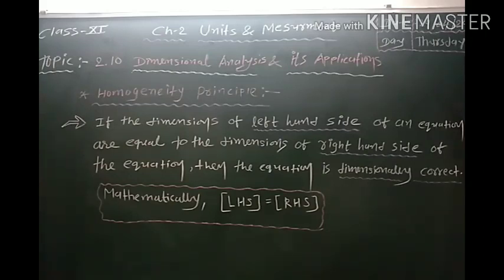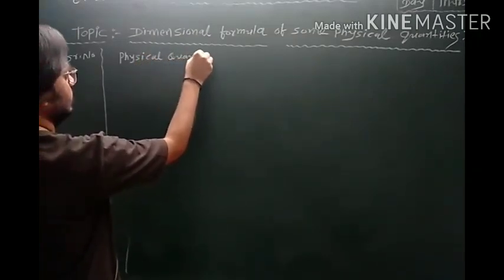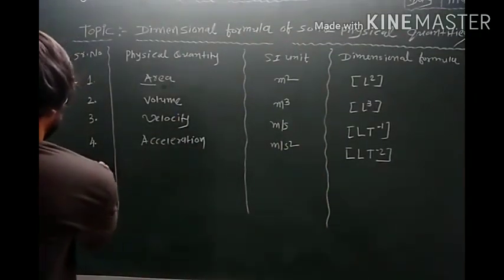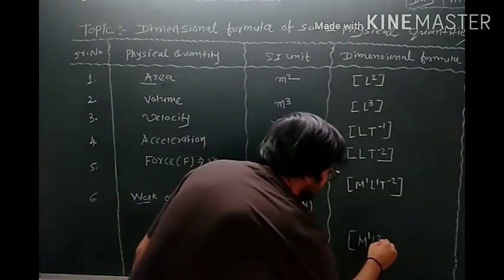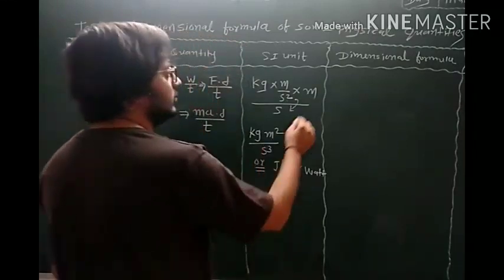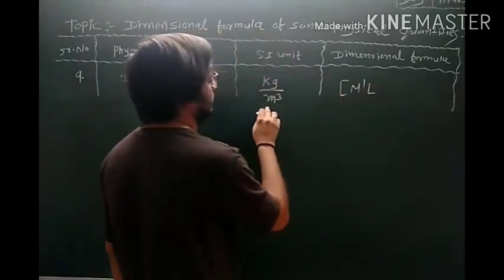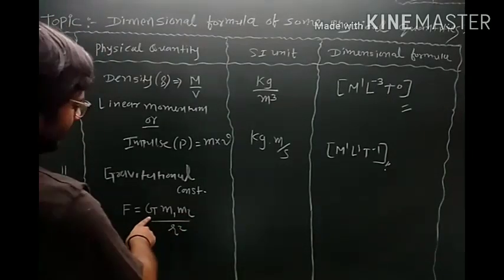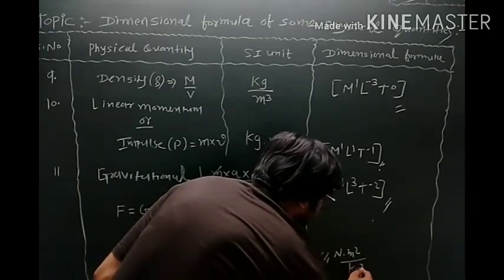NCERT PHYSICS CLASS -XI || Chapter-2. Units and Measurements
30 April,2020(Thursday)

# 5th Leqture in Topic :
(1) Homogeneity principle and it's problems.

(2) Dimensional analysis and it's Applications.

(3)Dimensional formulas of different physical quantities and it's units.

Happy Learning,Happy Sharing!!🙂 Also, view our all std playlist videos..